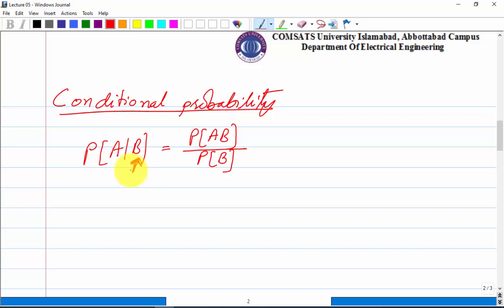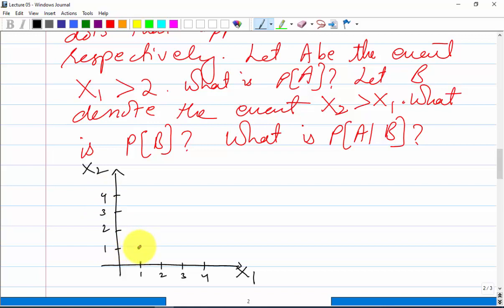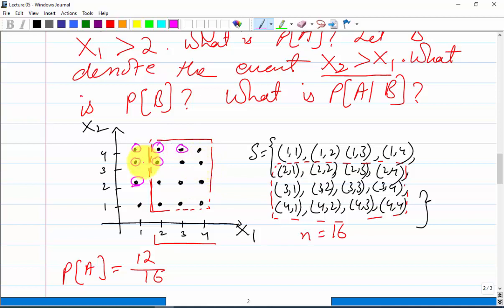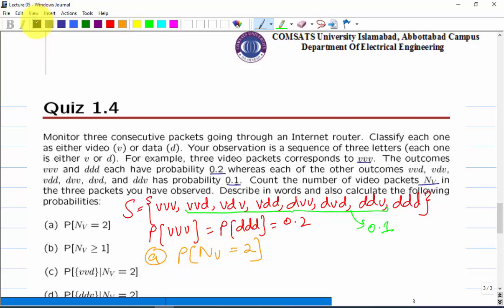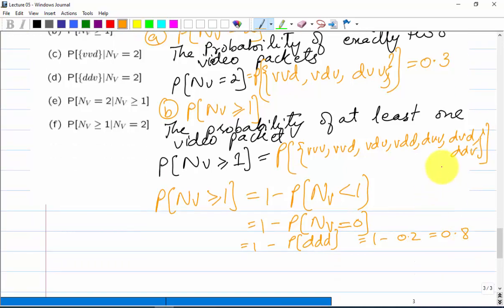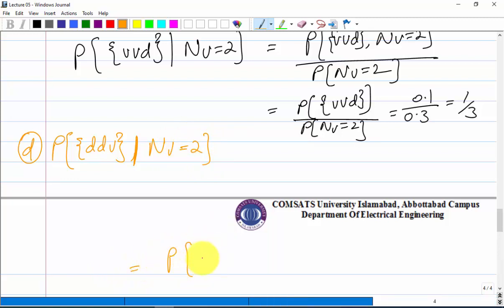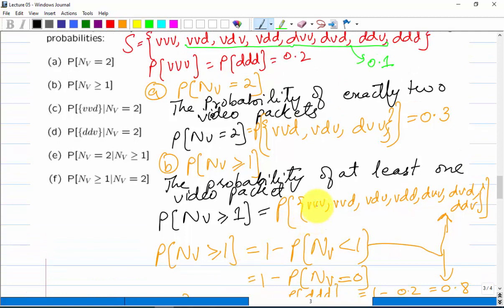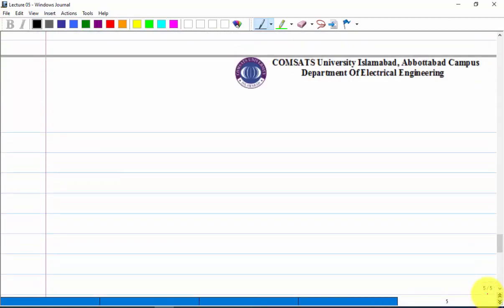Lecture 05 (Conditional Probability Part 2)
Probability Methods, Conditional Probability